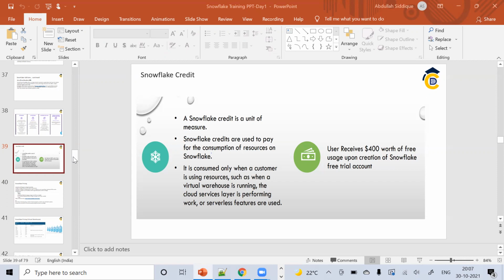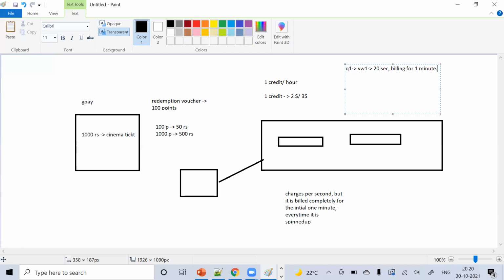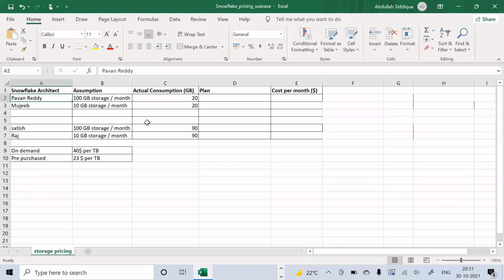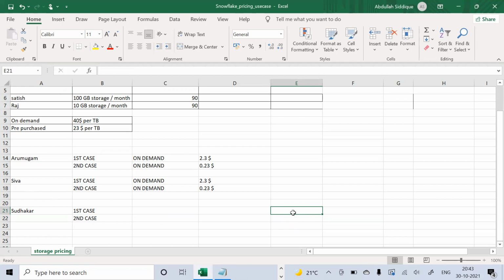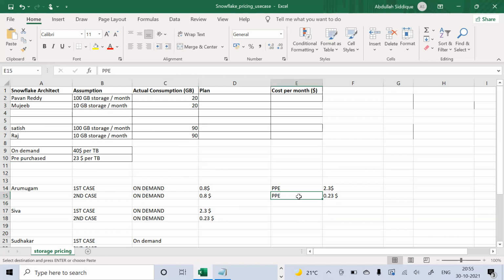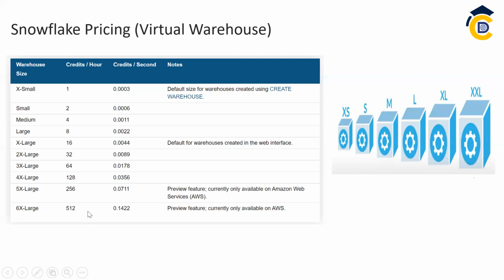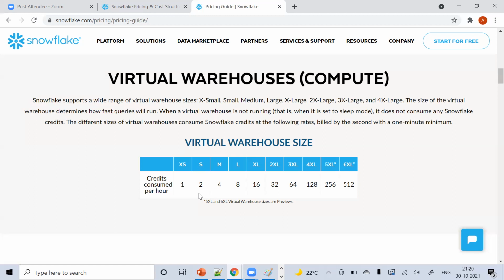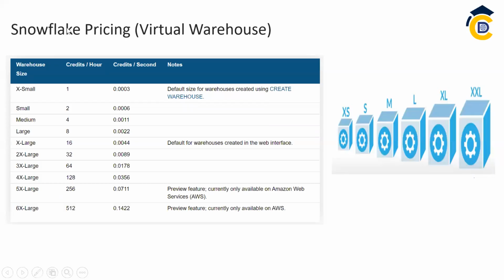Day 5 | Snowflake Pricing | Zero to Hero